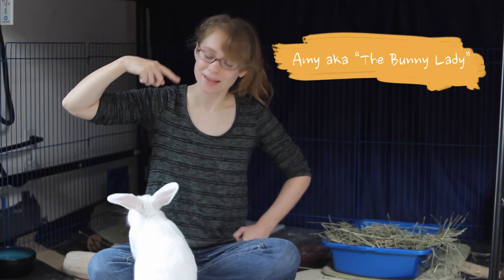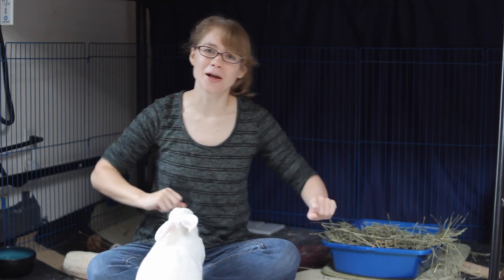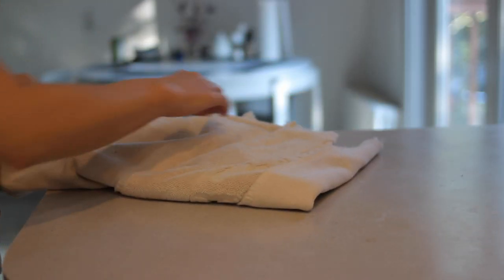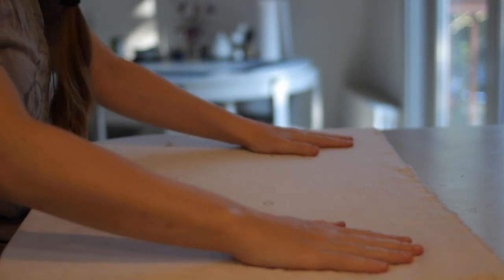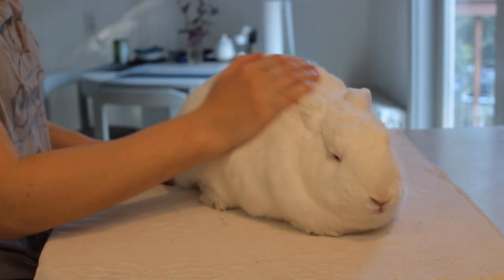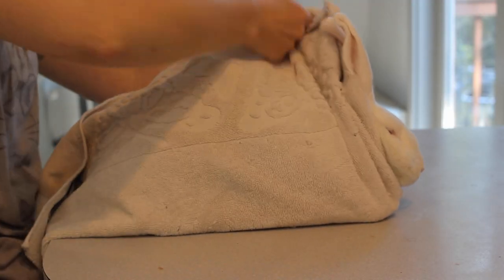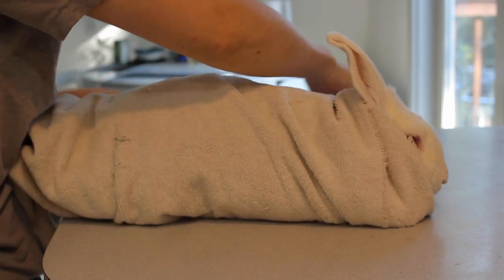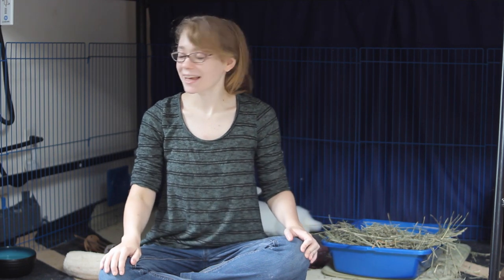How to Burrito a Rabbit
You may need to burrito your rabbit by wrapping them in a towel when you need to hold them securely or when you need to give them some medicine. Learn the technique so your rabbit doesn't wiggle out.